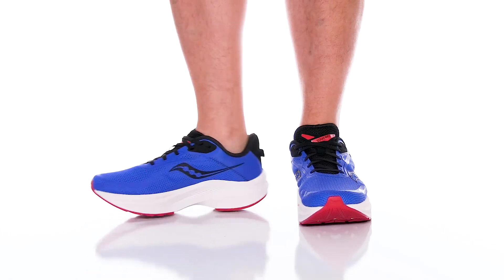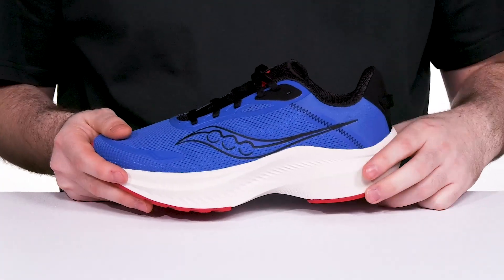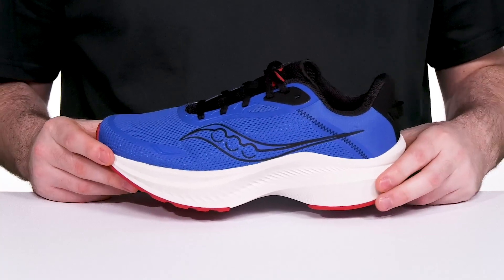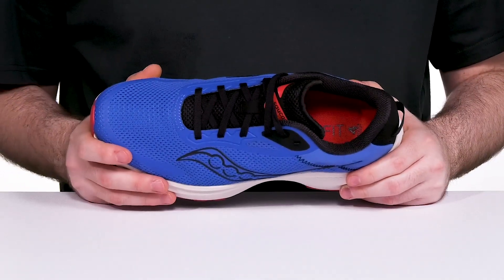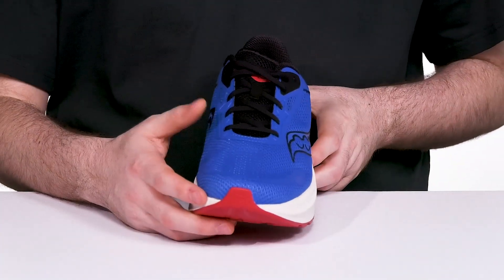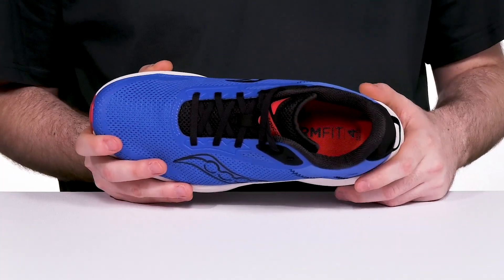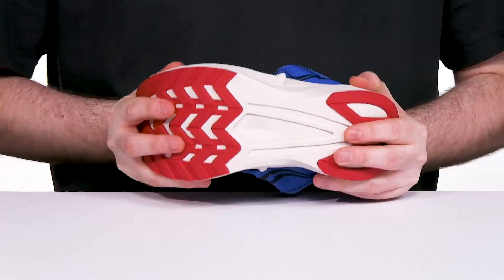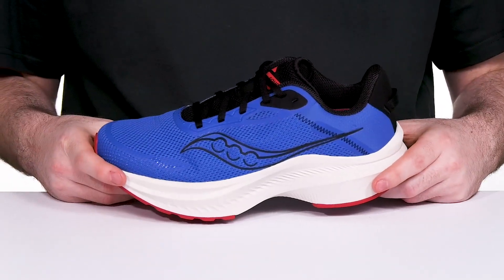Saucony Axon 3 SKU: 9824688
Make your look vibrant with Saucony® Axon 3 sneakers.
Textile ling and insole.
Lace-up closure.
Brand detailing on the tongue.
Closed toe design
Synthetic outsole.
Imported.